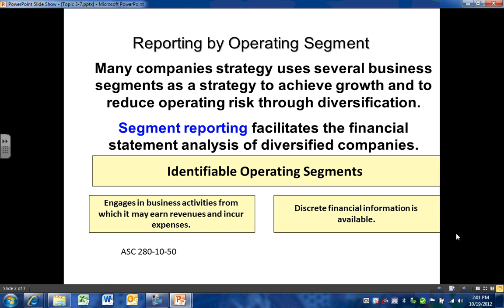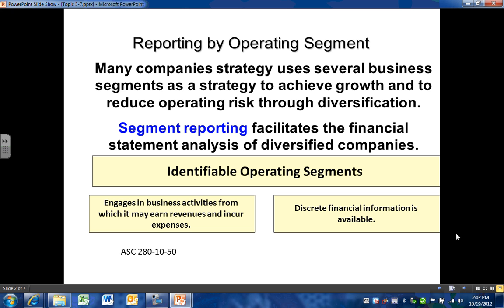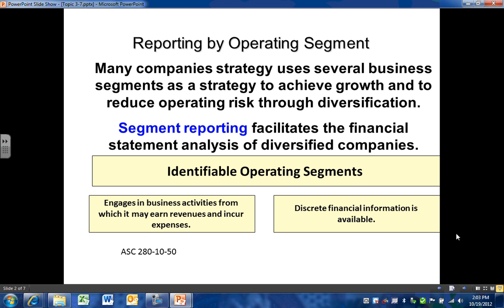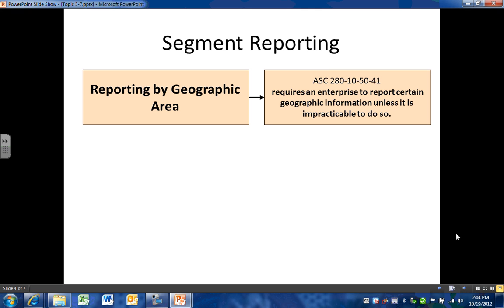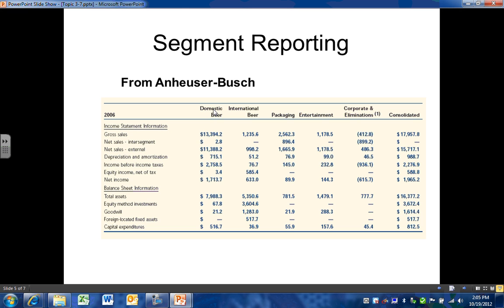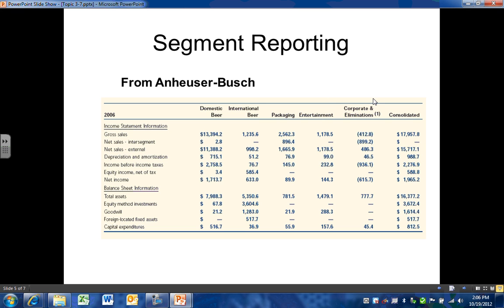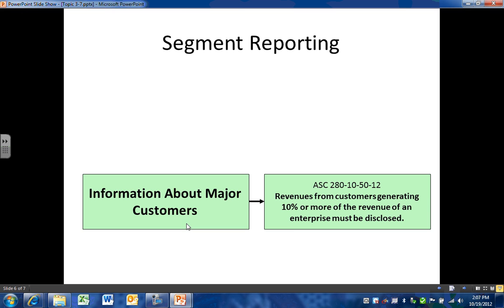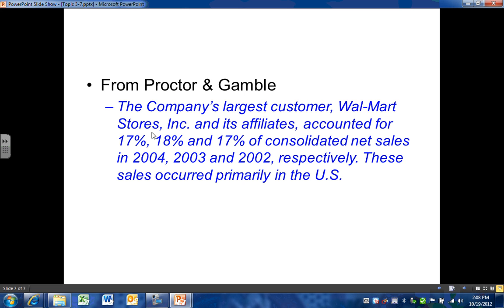video lecture 3 7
Segment reporting